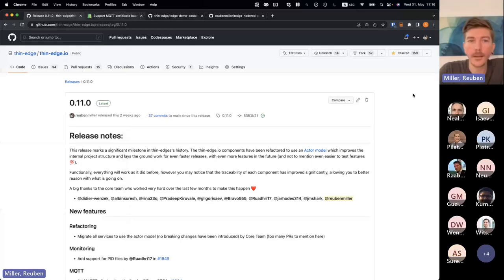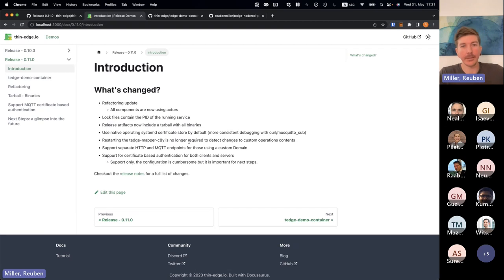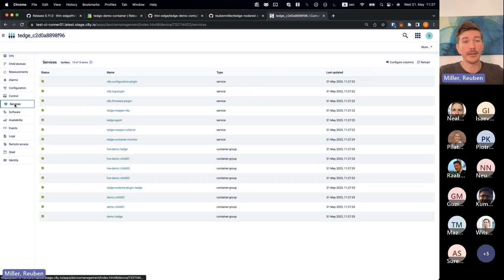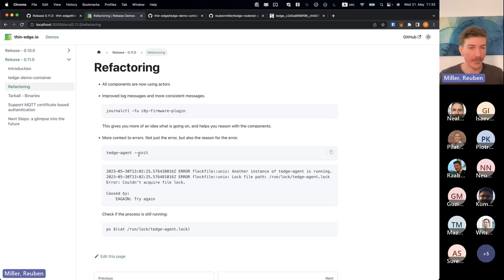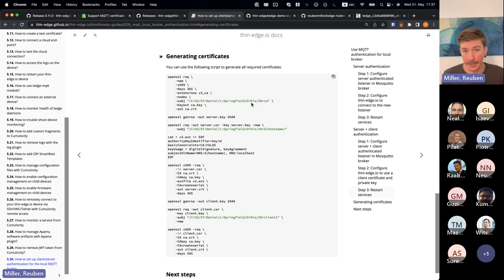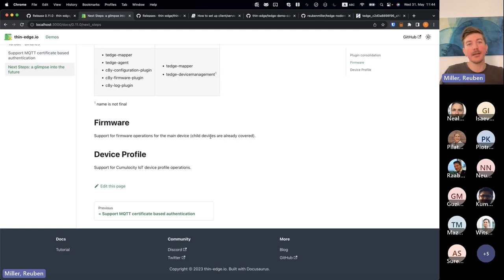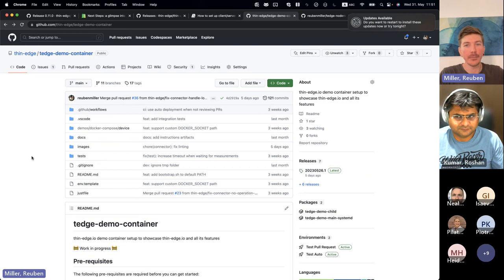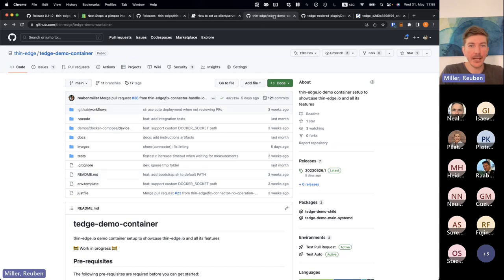thin-edge.io 0.11 Release Demo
00:00 - Introduction
07:01 - Setup thin-edge.io in 90 seconds using tedge-demo-container
15:04 - Refactoring
16:45 - Tarball packages
18:21 - Certificate based authentication for local MQTT communications
23:19 - Next Steps: a glimpse into the future
28:59 - Q&A
36:16 - tedge-nodered-plugin experiment
38:06 - Closing